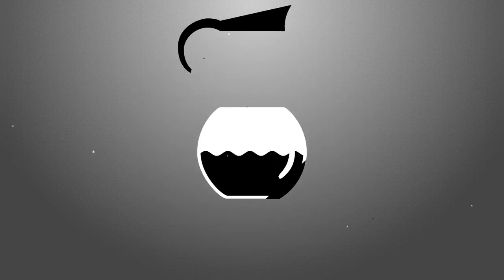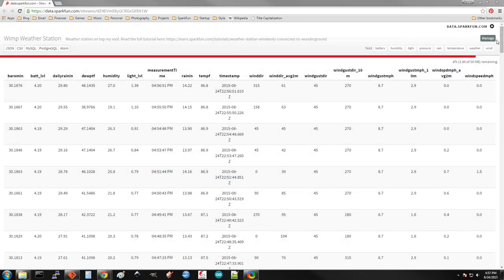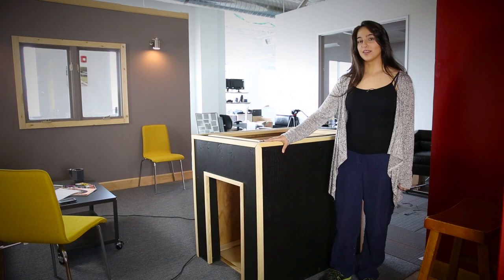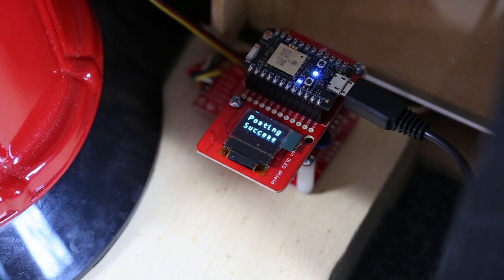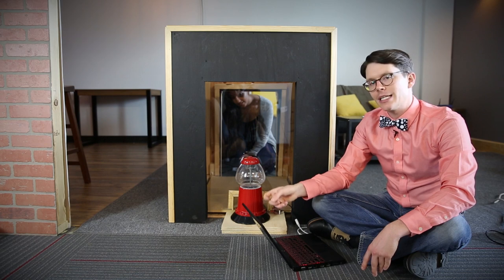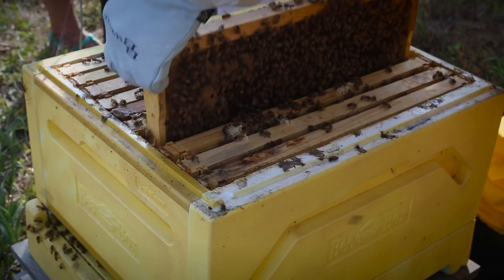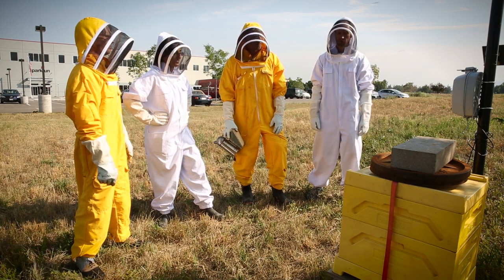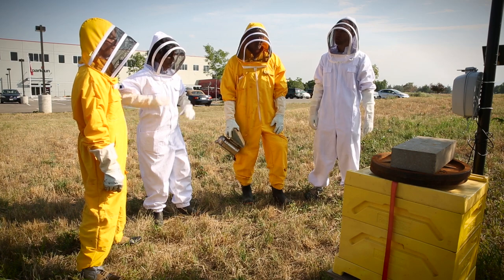SparkFun Fellowship of the Things #2 - Weight for Treats